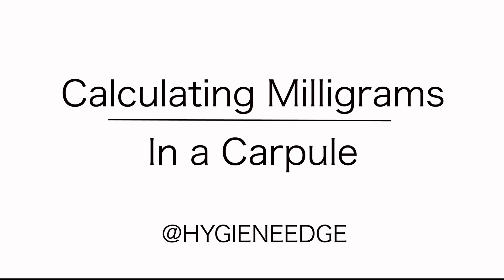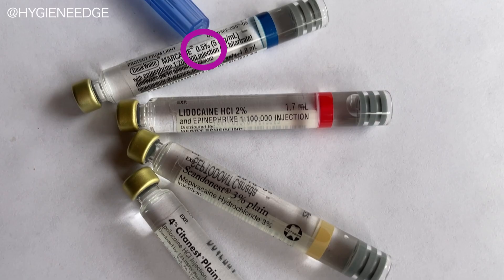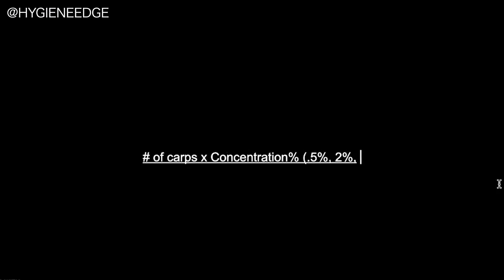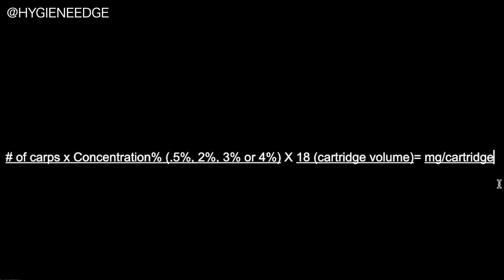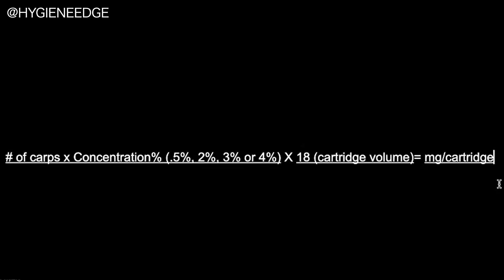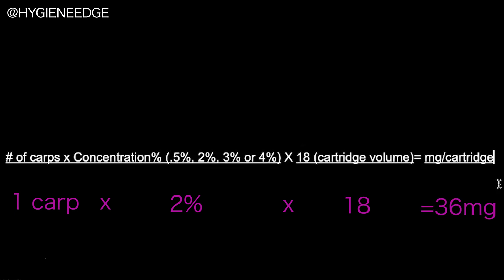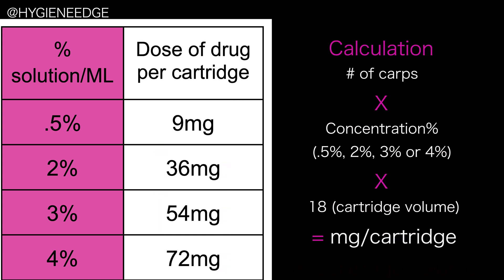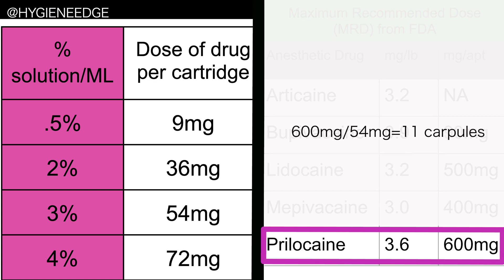Calculating How Many Milligrams in Dental Anesthesia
Does the math part of local anesthesia make you want to run and hide? Not for long! Figure out exactly how much anesthetic you administered to your patient with this helpful video to have the best chart notes on the block.